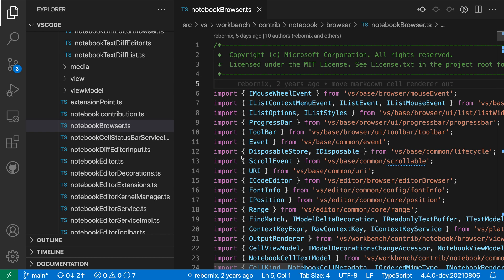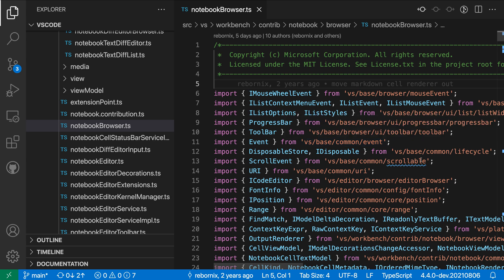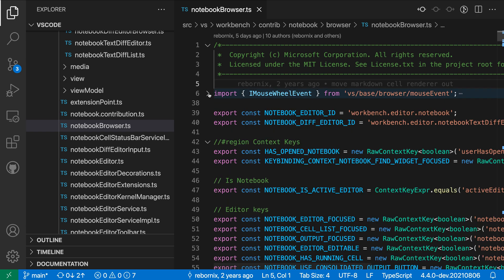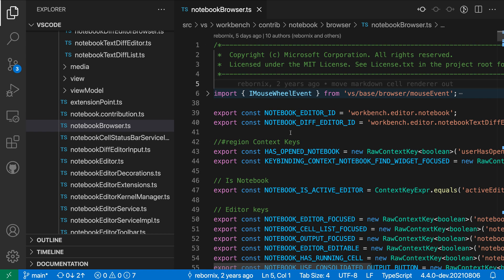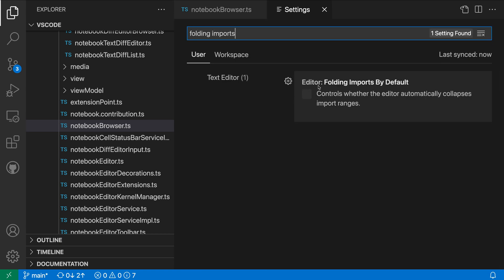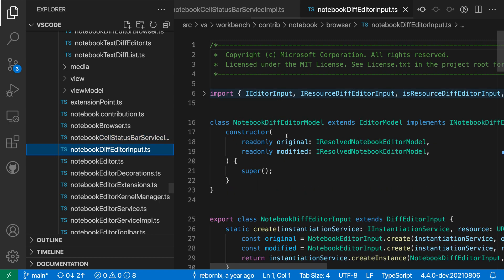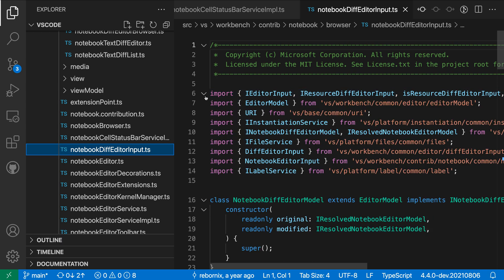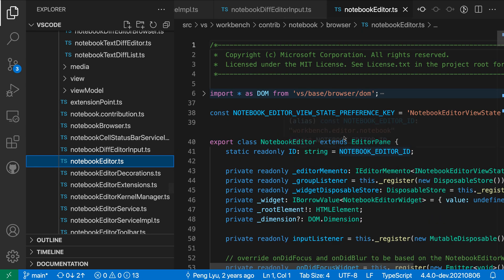VS Code tips — Automatically fold imports when you open a file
The "editor.foldingImportsByDefault" setting makes VS Code automatically fold blocks of imports when you open a file, getting you to the body of the code more quickly.

This works in JavaScript/TypeScript out of the box. Extensions can add support for additional languages.